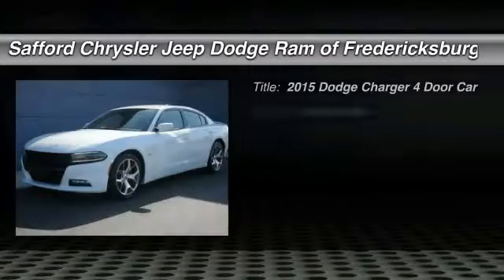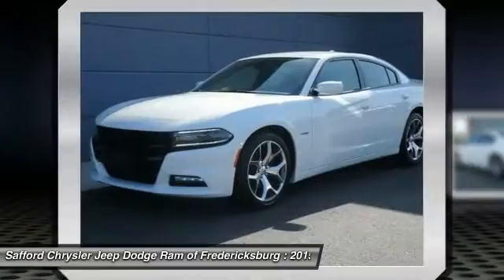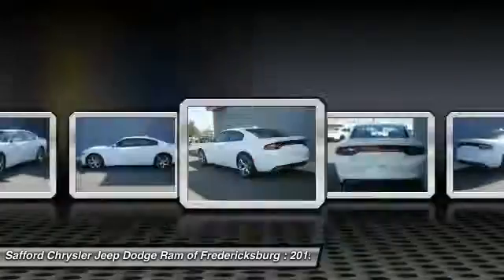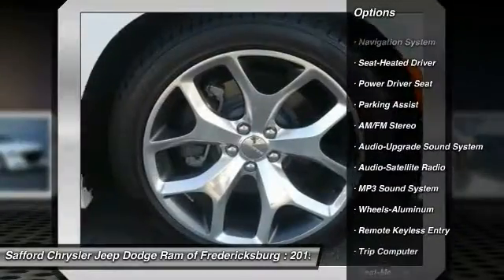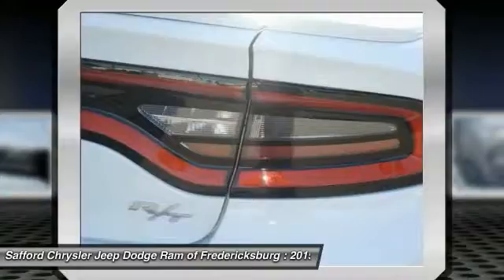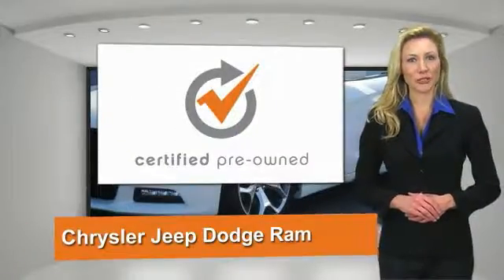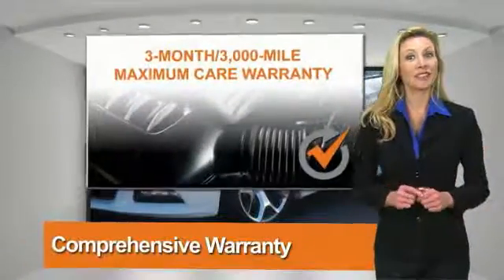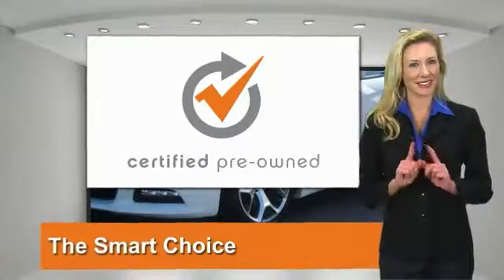2015 Dodge Charger Fredericksburg VA P9652P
2015 Dodge Charger Road/Track

Leather and Navigation System. What a price for a 15! What are you waiting for?! Want to save some money? Get the NEW look for the used price on this one owner vehicle. Previous owner purchased it brand new!